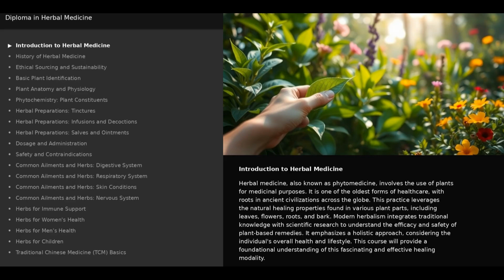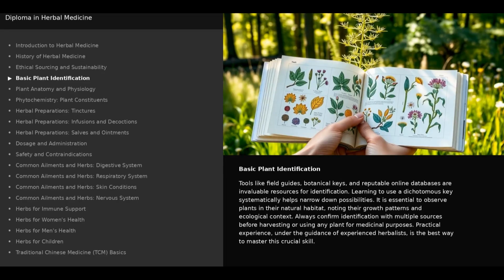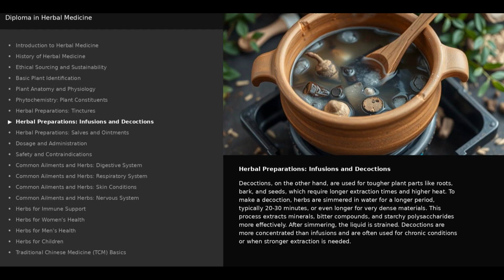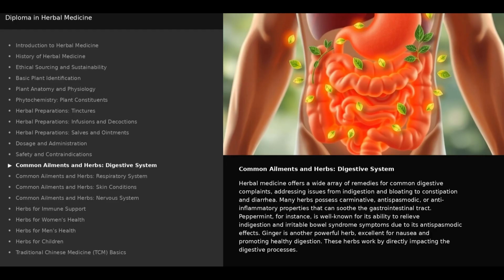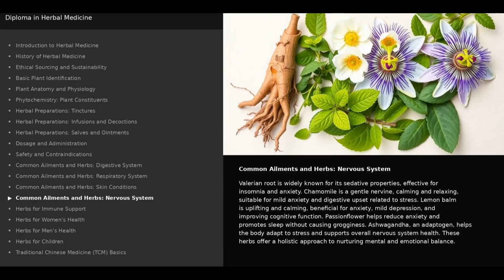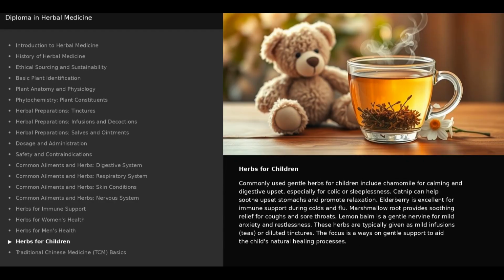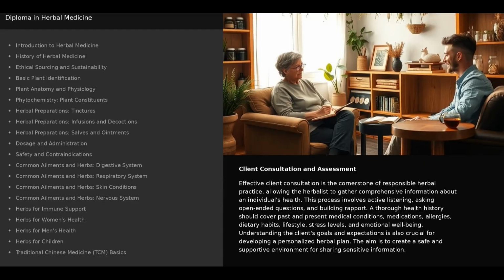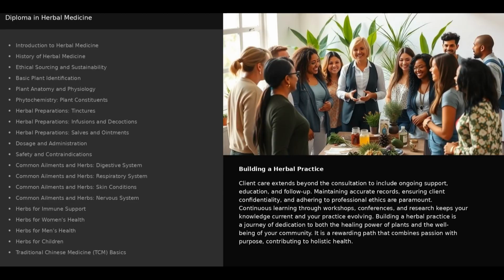Diploma in Herbal Medicine Training Course Lecture | Plant-Based Healing, Remedies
Discover the healing power of plants with this Diploma in Herbal Medicine Training Course Lecture, designed for herbalists, wellness coaches, holistic healers, and anyone passionate about natural remedies. This foundational lecture introduces the principles of herbal medicine, covering plant properties, preparation techniques, and therapeutic applications.

History and philosophy of herbal medicine

Key herbs and their medicinal properties

Herbal preparation methods: teas, tinctures, salves

Safety, dosage, and contraindications

Integrating herbal remedies into wellness plans

Ethics, sustainability, and responsible sourcing

Certification pathways for herbal practitioners

This lecture is part of Peach Academy’s holistic wellness certification series—perfect for anyone ready to deepen their knowledge and get certified in Herbal Medicine.